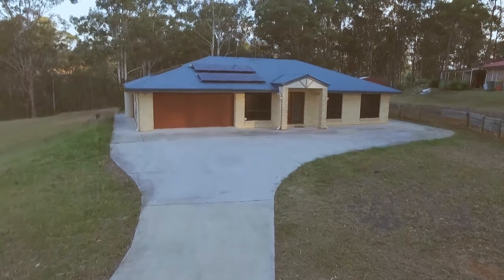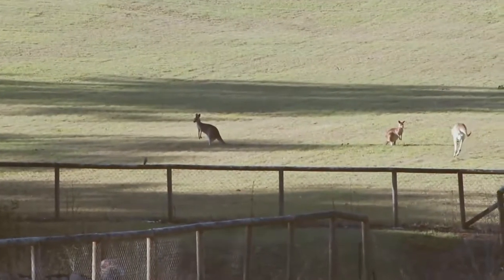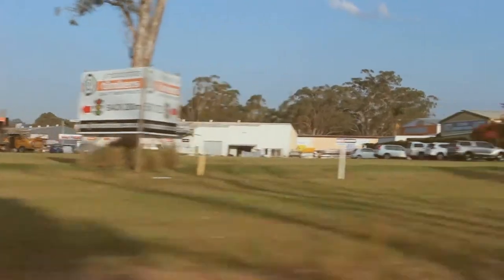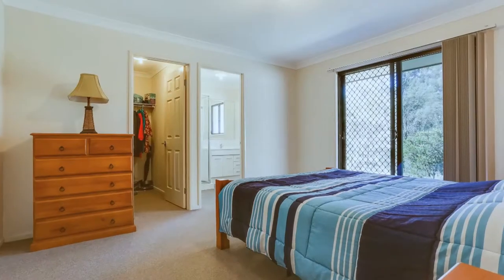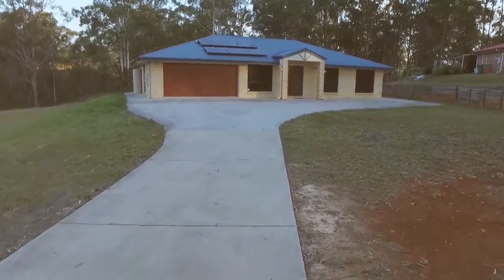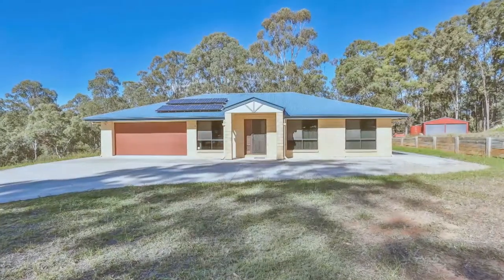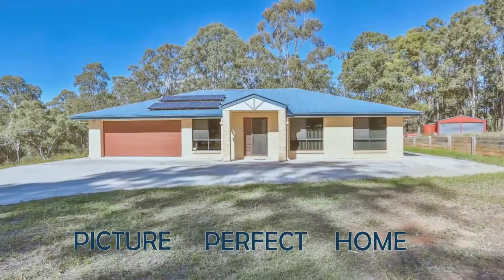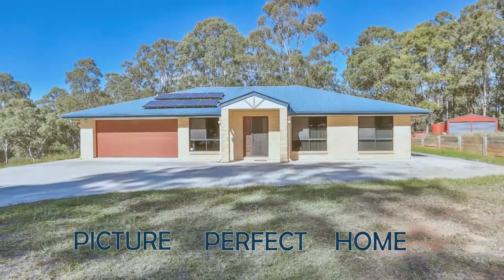52 Fern Vale Brassall 4570